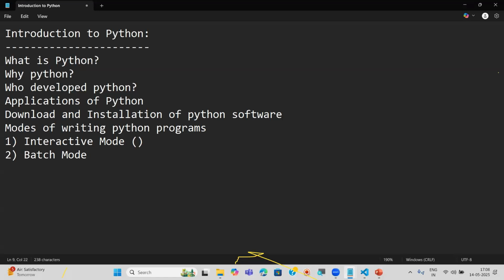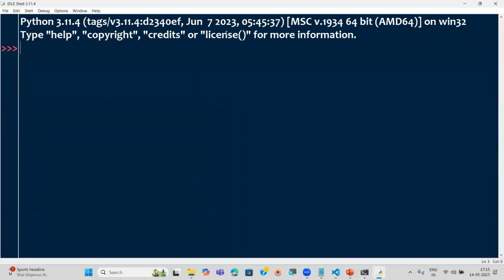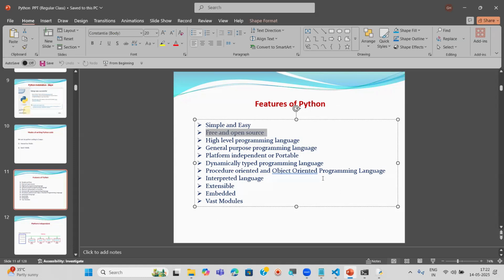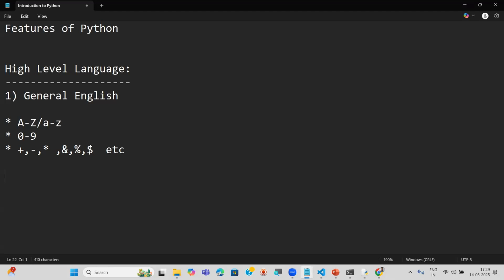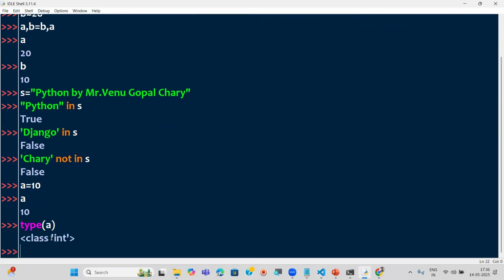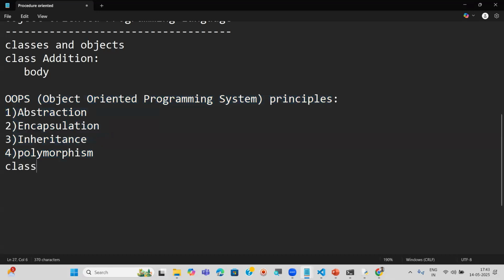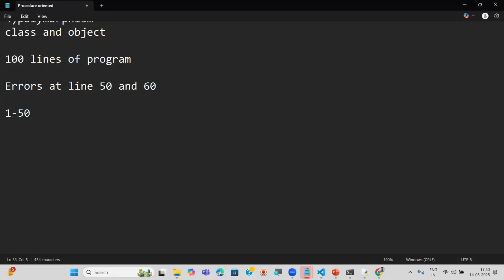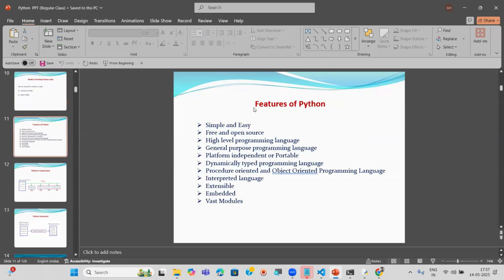Python FullStack Class 03 | Features Of Python - 02 | Beginner's Guide | +91 9652532383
🚀 Python FullStack Class 03 | Features of Python - Part 2 | Beginner's Guide 🐍💻

Continue your Python FullStack journey with Harsha Trainings! 🌟 In this third session, we explore more powerful features of Python, diving deeper into its versatility and applications. ✅🚀

📌 What You’ll Learn in This Video:
1️⃣ Advanced Data Types & Structures 📦
2️⃣ Exception Handling & Error Management ⚡
3️⃣ Libraries & Modules in Python 📚
4️⃣ Real-World Use Cases & Examples 🌐

Regards,
Harsha Trainings,
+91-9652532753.